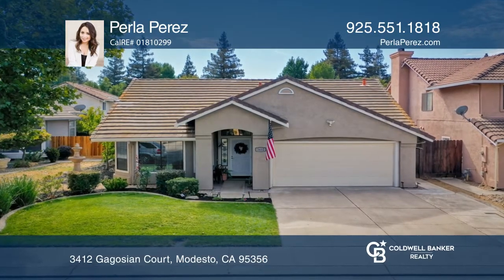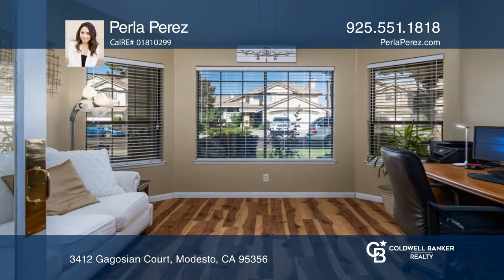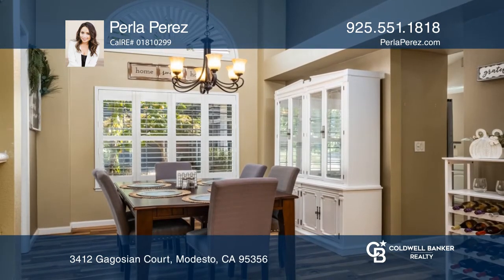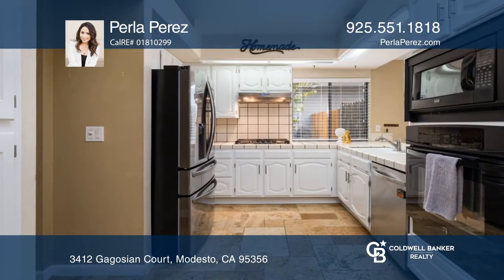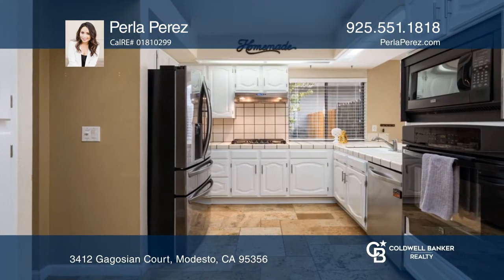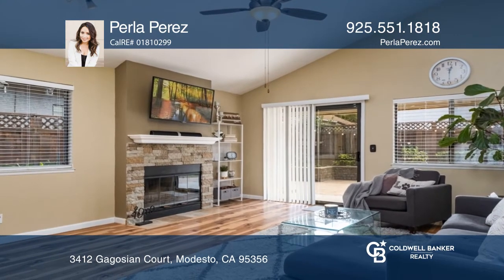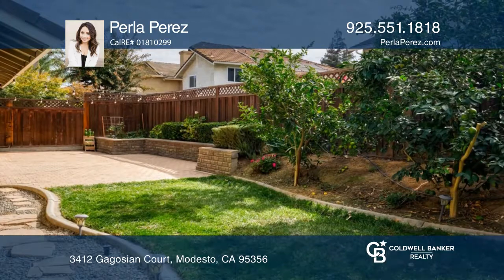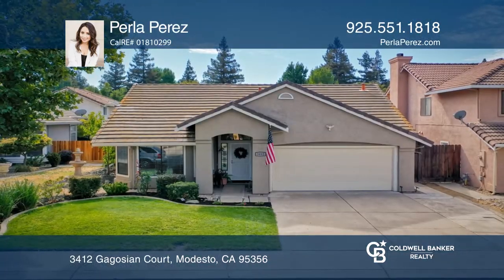3412 Gagosian Court Modesto, CA | ColdwellBankerHomes.com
3412 Gagosian Court, Modesto, CA

As you enter this well-maintained home, you are going to love all the natural lighting and vaulted ceilings. It boasts three bedrooms, two bathrooms, a two-car garage and if you work from home, dont worry, it also offers an office with beautiful French doors and several windows overlooking the fron